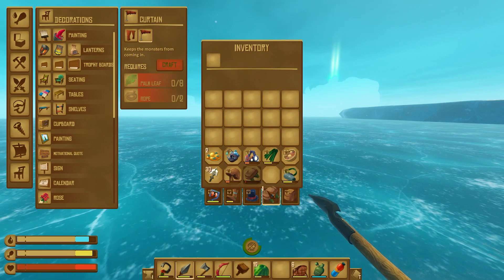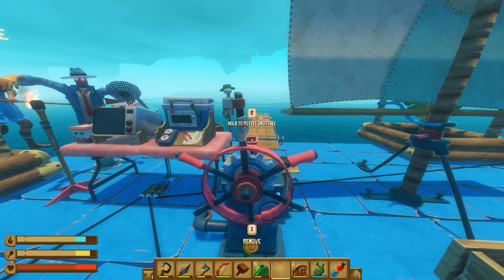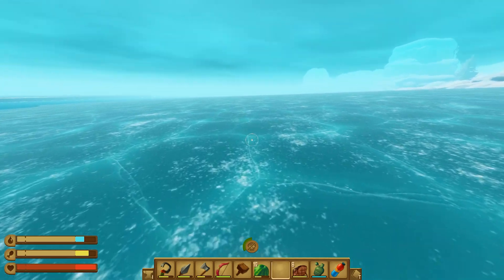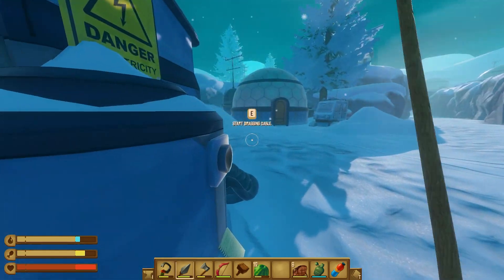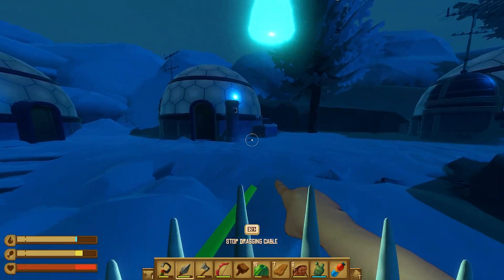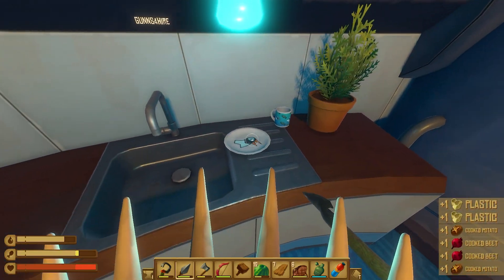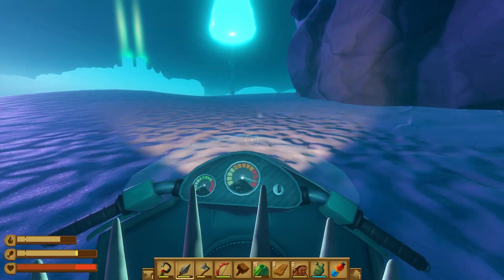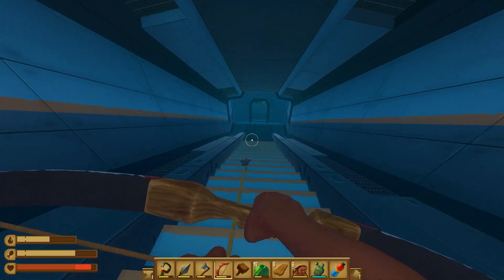Snowmobiles in Raft? Cool! ★ Ep.30 ★ Raft: The Final Chapter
Find the last parts of civilization still above water. Overcome the challenges therein, uncover the story of its previous inhabitants and find your way to the next destination!